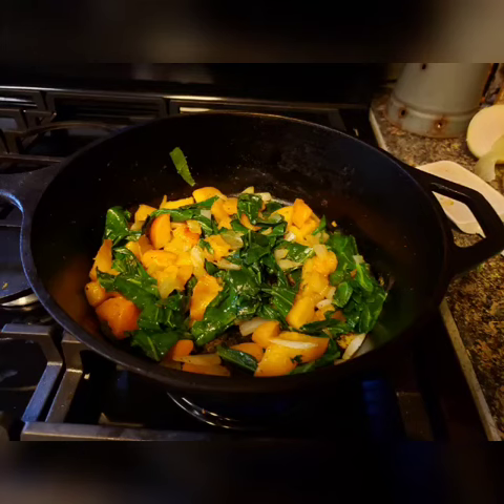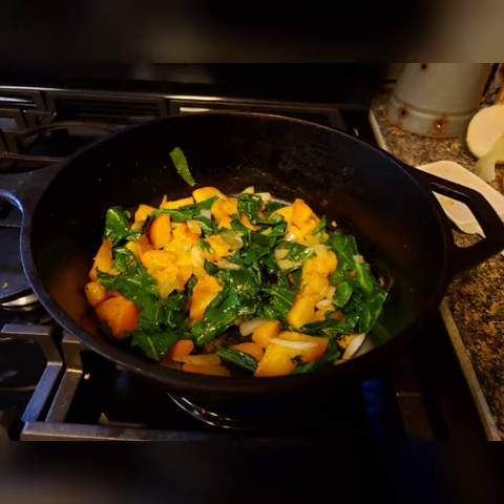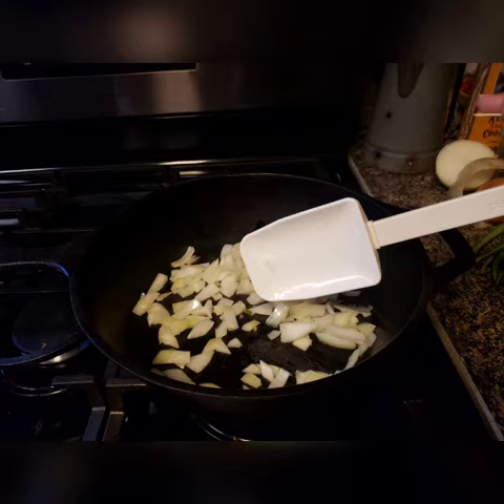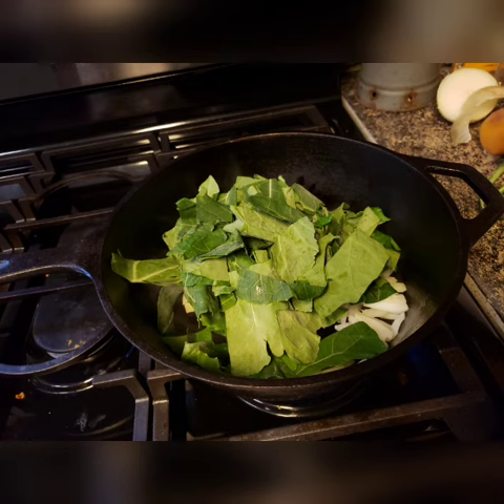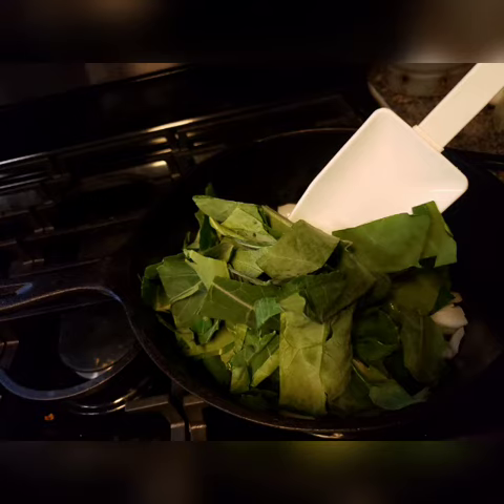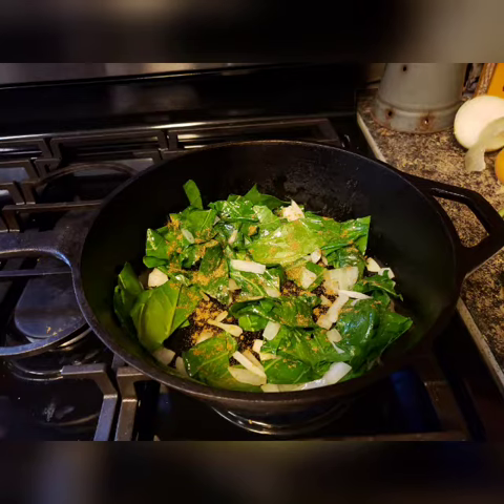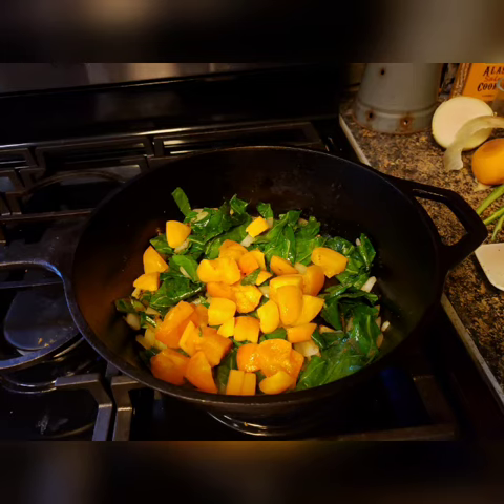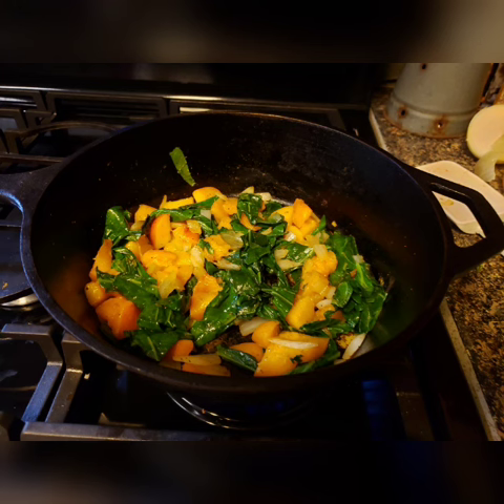Spiced Kohllrabi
This is an easy, delicious and power packed side dish that goes well with any grilled meat!